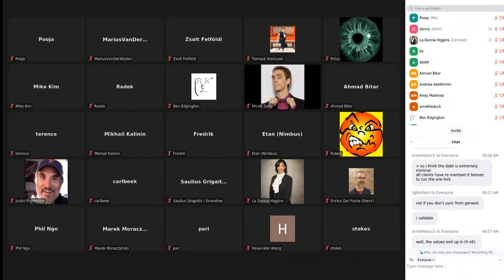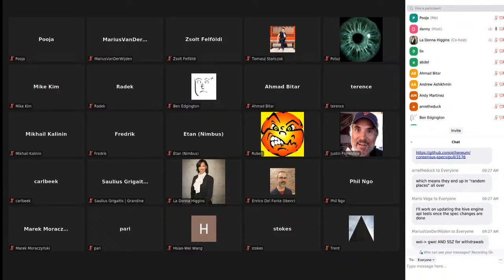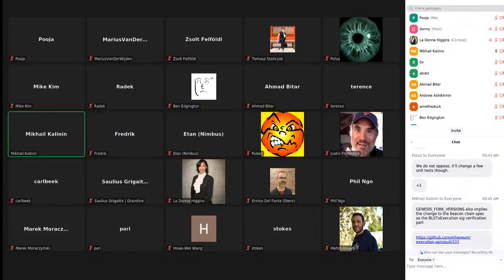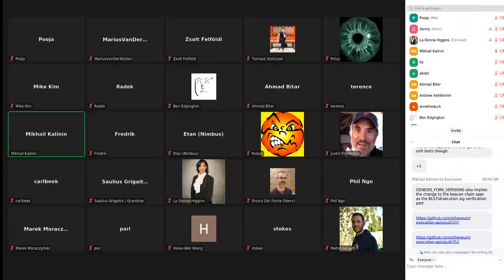Consensus Layer Meeting 101 [2023-01-12]